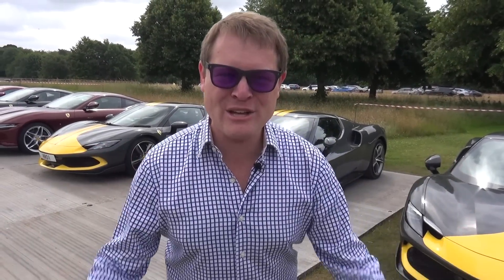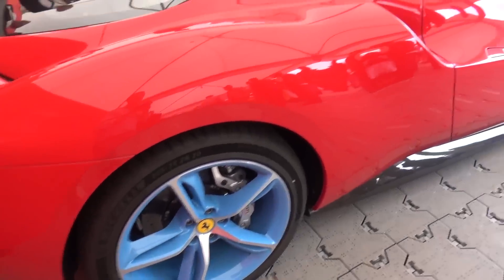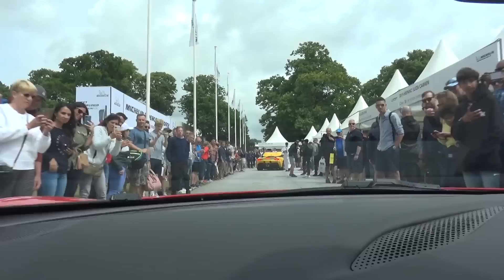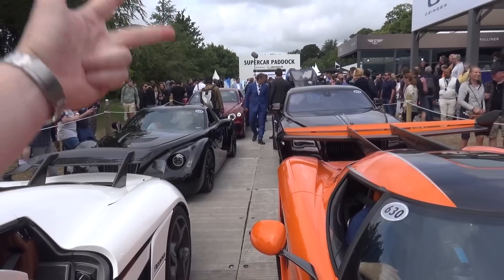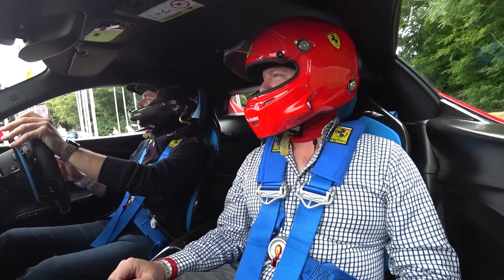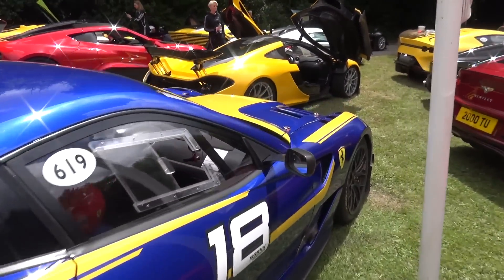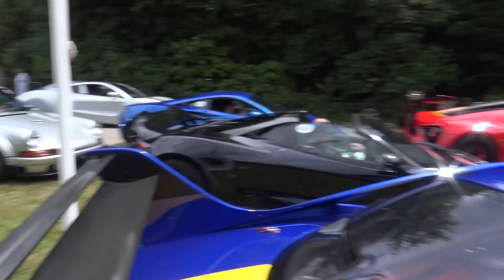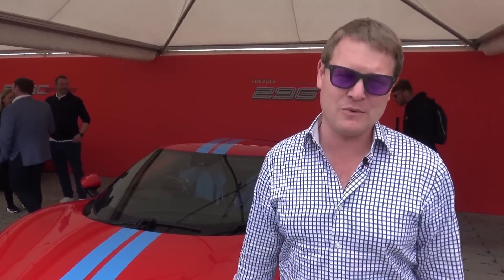I'm BUYING a Ferrari 296 GTS! New Addition to the Shmeemobiles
I'm very excited to reveal that I've ordered a new Ferrari 296 GTS! The 830hp convertible Italian supercar has impressed me so much that I've chosen to buy the newly released Spider! To tell you all about it, join me in the 296 GTB at FOS for a blast at the Goodwood hillclimb!

At the 2022 Goodwood Festival of Speed, the impressive Ferrari line-up features the 296 GTB wearing a distinct livery that links to the Maranello Concessionaires sales of Ferraris back when they began in the UK, with 'Baby Blue' over Rosso Corsa. The interior continues the theme over the extra carbon that's included with the Assetto Fiorano option that introduces fixed dampers and lighter weight components, with the optional painted livery.

Needless to say, the 296 GTB is the Berlinetta (Coupe) variant, as opposed to the 296 GTS being the Spider, but they share the technology and hybrid system that truly impressed me, with a 3.0l TT V6 working in harmony with an electric motor for 830hp to the rear. The interior brings characteristics from the SF90 and Roma with the curved dashboard display, gearbox selector, touch control steering wheel and numerous lovely touches throughout.

However, what appeals to me is very much the 'Fun to Drive' characteristic that Ferrari use in connection to the 296, for both GTB and GTS. While my SF90 is a Stradale (Coupe), there's certainly an opening for a Spider in the collection to be a different driving experience.

The SF90 will definitely be staying, the 296 is not a replacement but an additional Ferrari to arrive at @TheShmuseum. It will be my second new Ferrari and I've got some great ideas already for the spec, it's going to continue being a very exciting journey with the brand from Maranello and I'm very exciting to bring you along with me throughout.

Chapters:
00:00 Intro
01:03 296 GTB Walkaround
02:23 FOS Supercar Paddock
04:10 Departure Mayhem
10:12 Following FXX K Evo
11:52 Hillclimb
13:49 Hypercar Chaos
15:10 Return to Base
17:28 My 296 GTS
19:20 Wrap Up